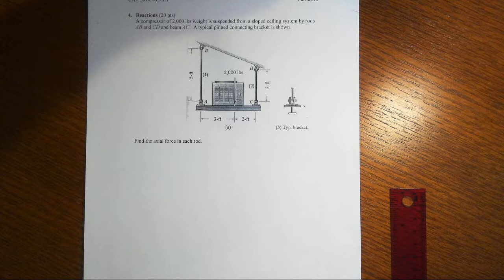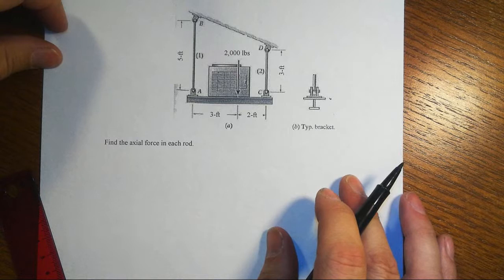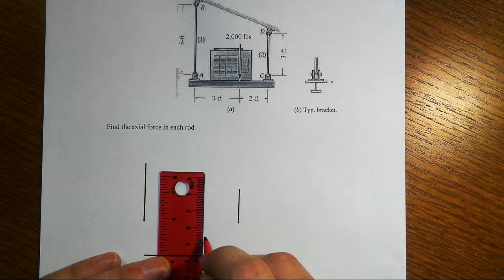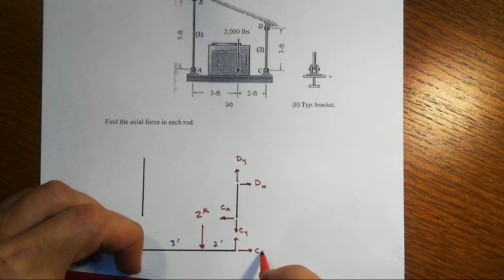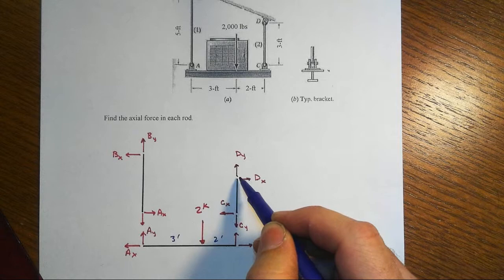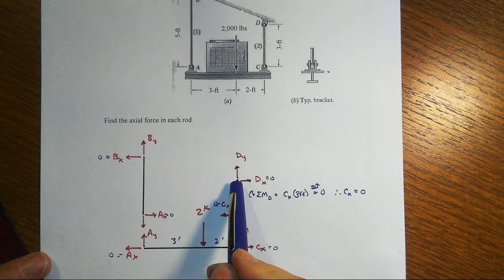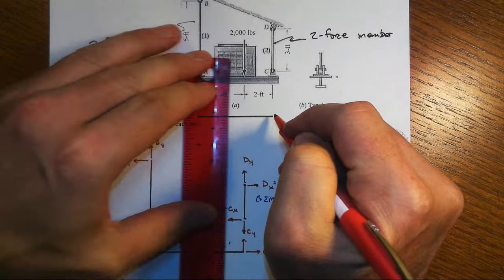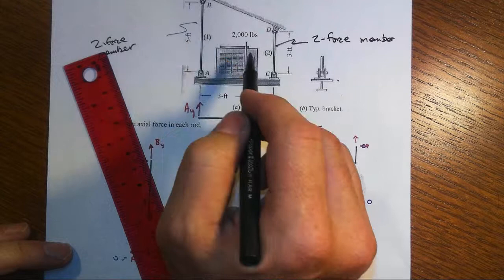Statics Exploded Free Body Diagrams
The structural support for a mechanical system is used to illustrate Exploded Free Body Diagrams.  The word exploded, here, means that we are going to take a part each of the structural pieces.  In essence, the diagram looks like an assembly diagram.  The difference is that we will show the internal and external forces on each part.  Or, in other other words, we will make Free Body Diagrams of each part.